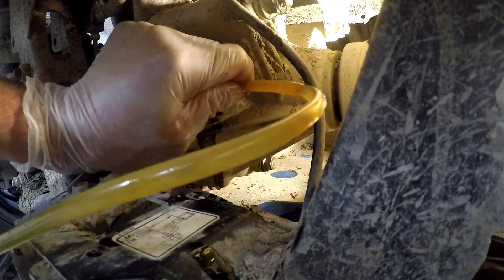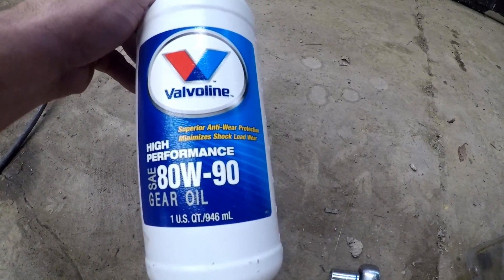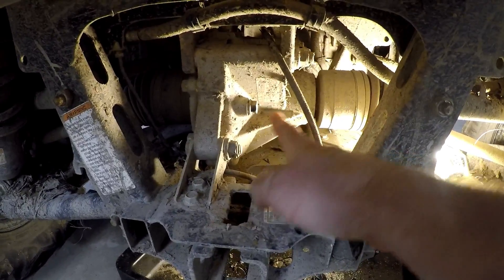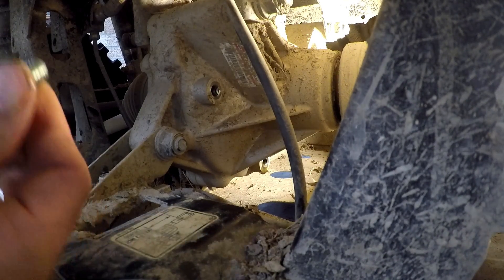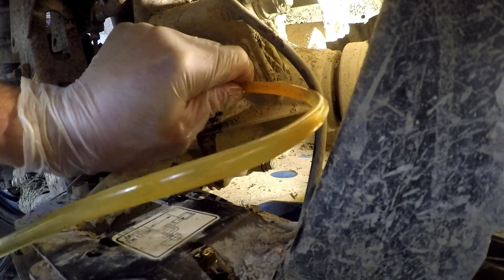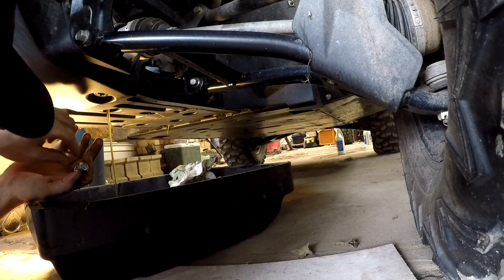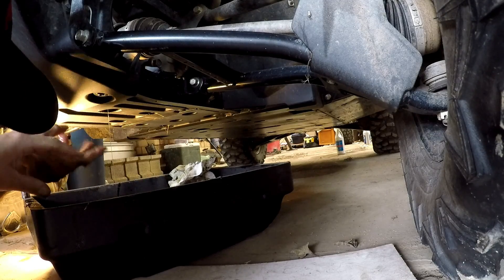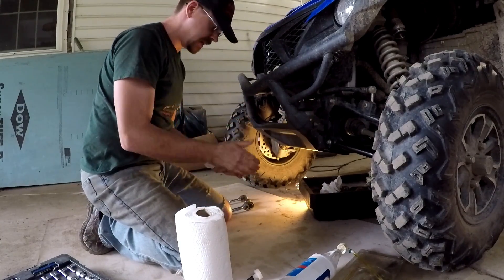Yamaha Wolverine X4 Service: Differentail Fluid Change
Need a Diff fluid pump like I use?
Oil catch pan
Valvoline Gear Oil

Tee shirts and Decals now available here: (More merch coming soon)

Mike B.
Jacob B.
Daniel M.